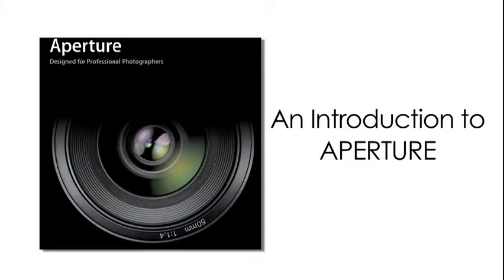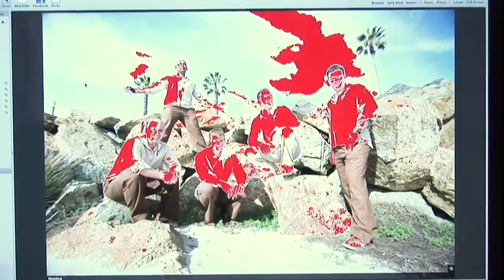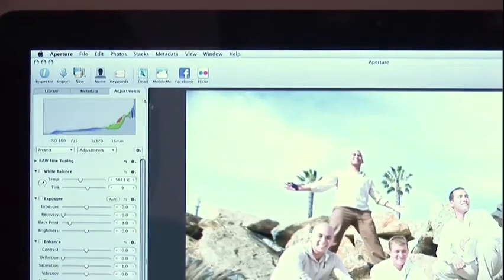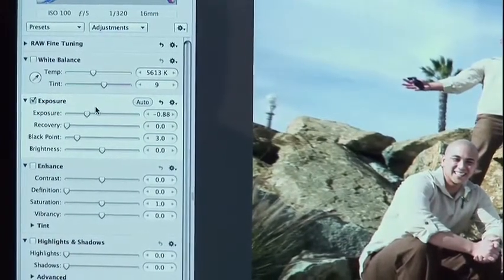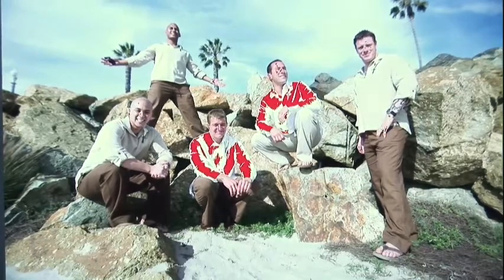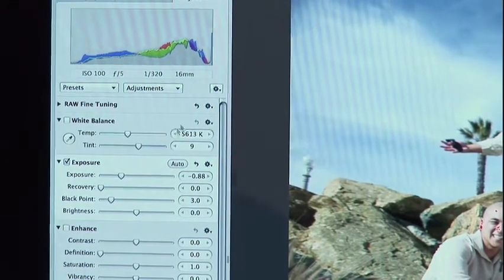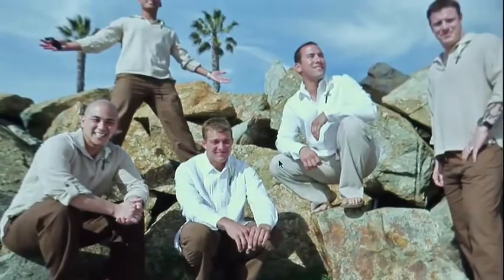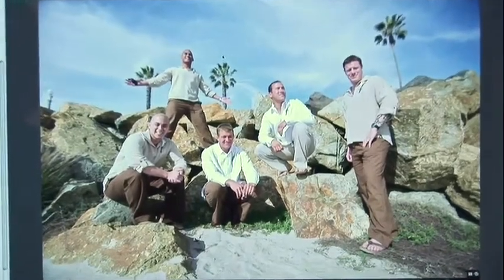FOTOTips Aperture - Video #7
Struan and Jorge discuss the Apple based software solution Aperture.